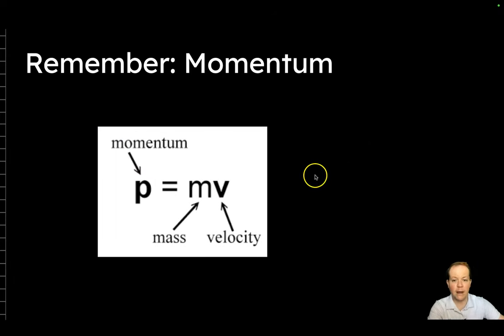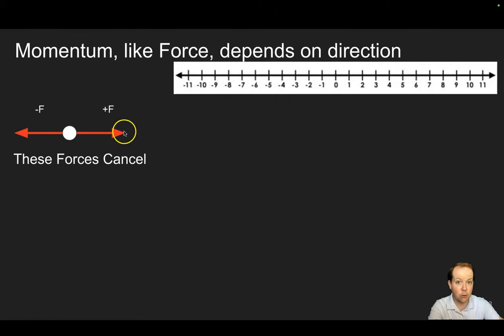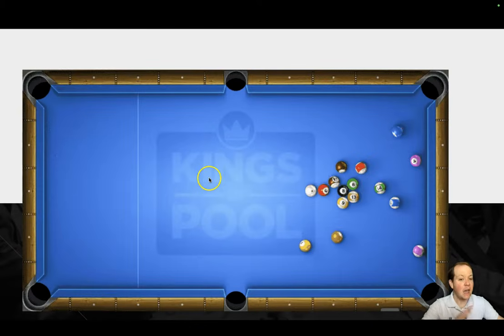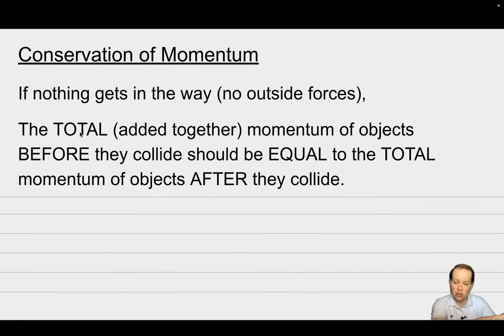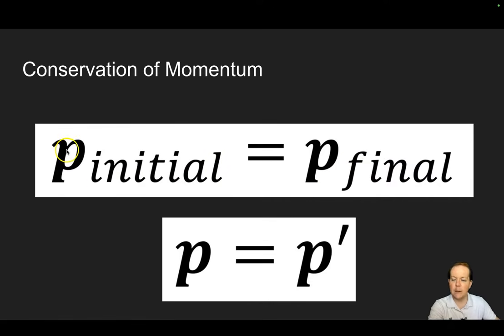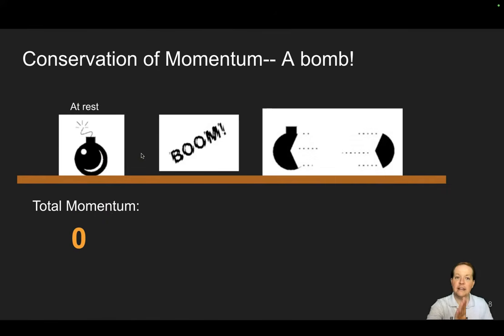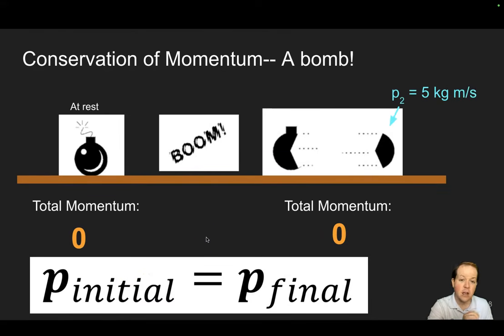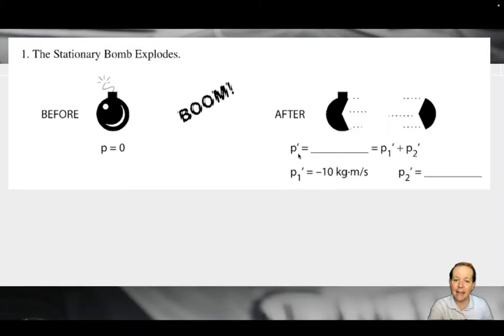Conservation of Momentum